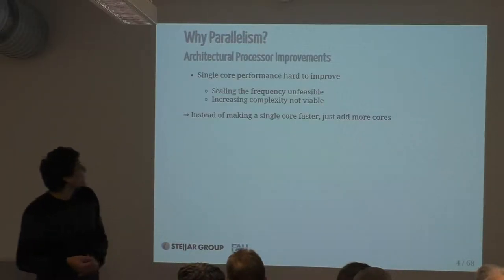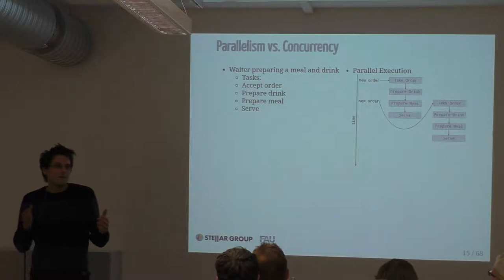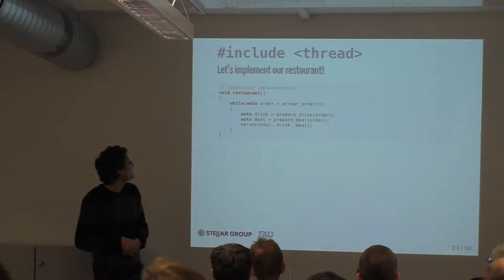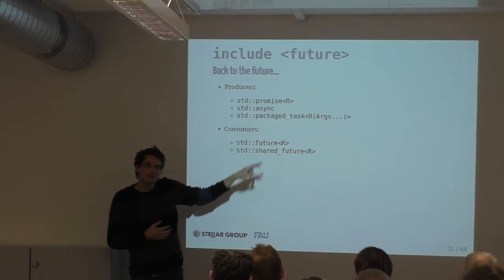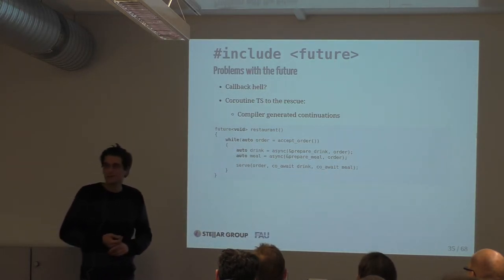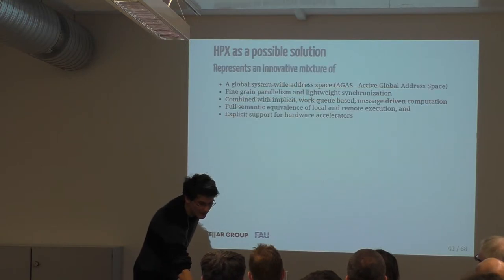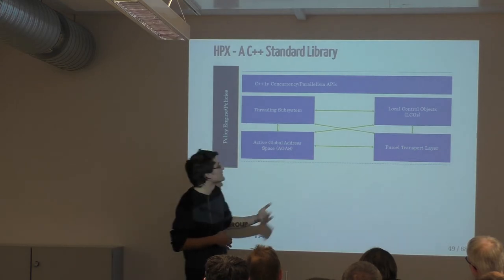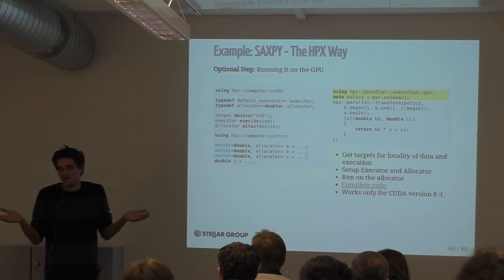[MUC++] Thomas Heller - "Massive Parallelism in C++"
Why would you need to parallelize your code? The free lunch is over and parallelism is entering the mainstream market, from tiny embedded devices to large scale supercomputers, the future is here. Going from shared memory coupling to distributed message passing. This talk will walk you through the various different design decision you are facing when building parallel runtime systems, the overheads, the gotchas and solutions to help you choose your best option to utilize modern parallelization capabilities. With a brief tour of what standard C++ is able to offer you right, how it can be extended and what's in the making to maximize efficiency and effectiveness using the HPX parallel runtime system, this session will be concluded.